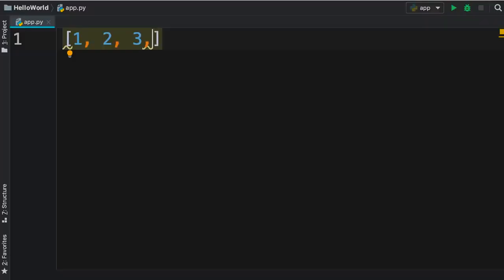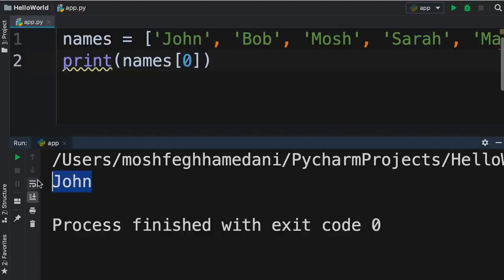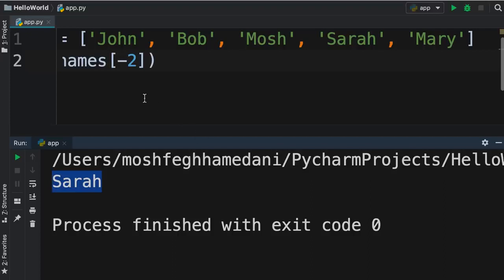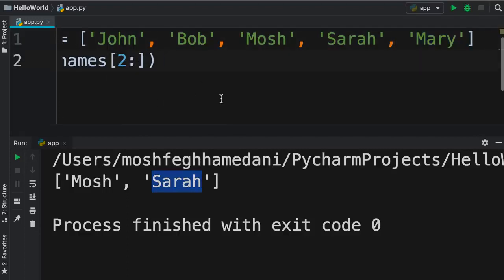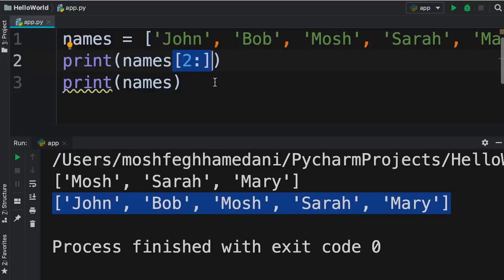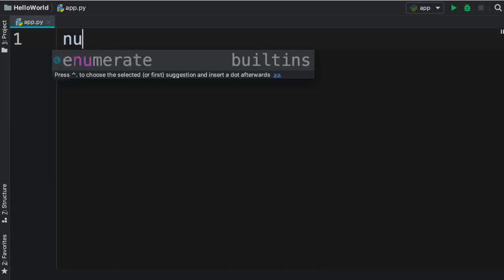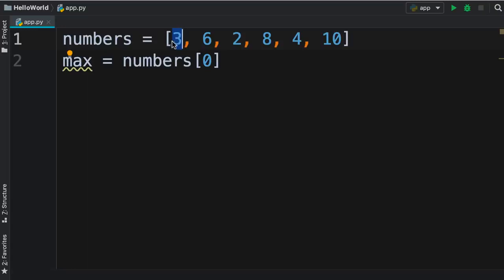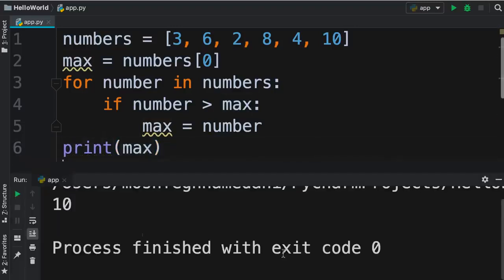Python Tutorial Lists